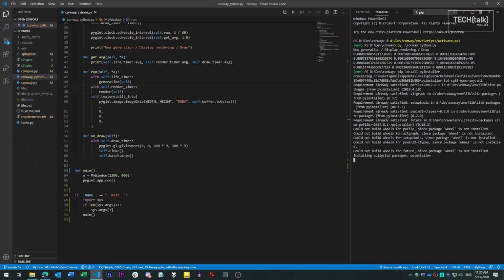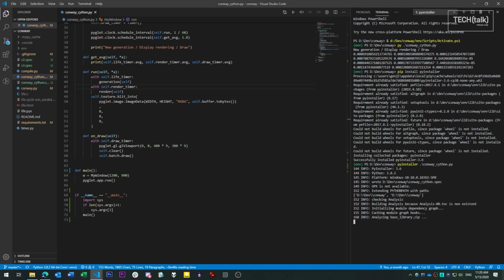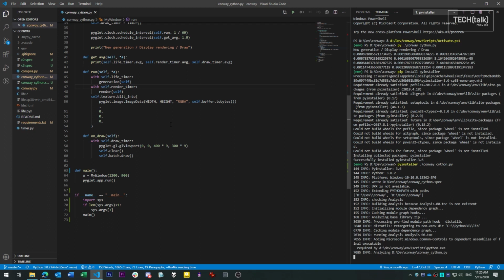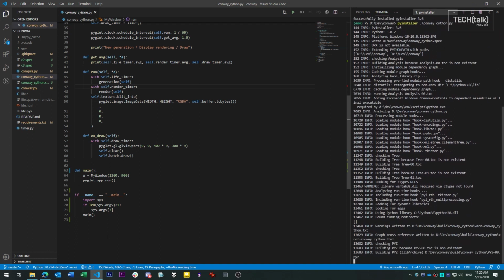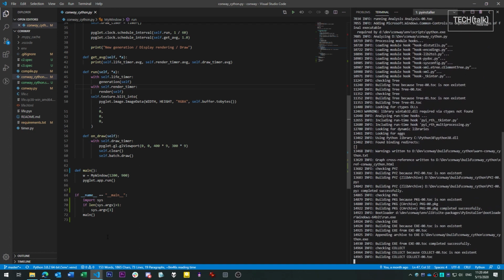How-to use PyInstaller to create stand-alone Python programs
PyInstaller lets you take Python apps and turn them into stand-alone executables. Here's a quick runthrough of how it works.